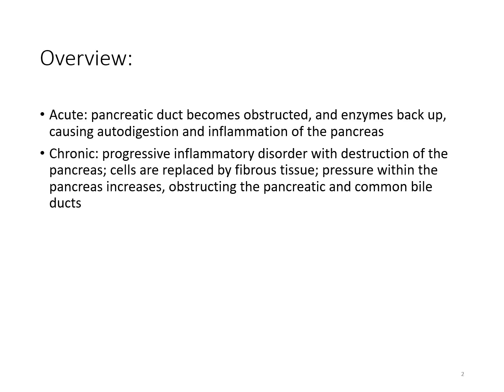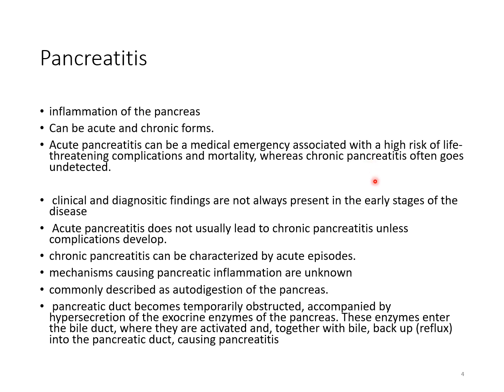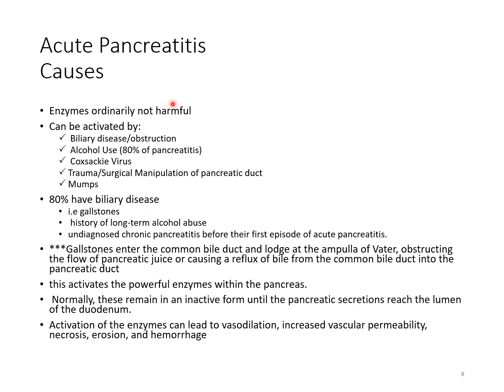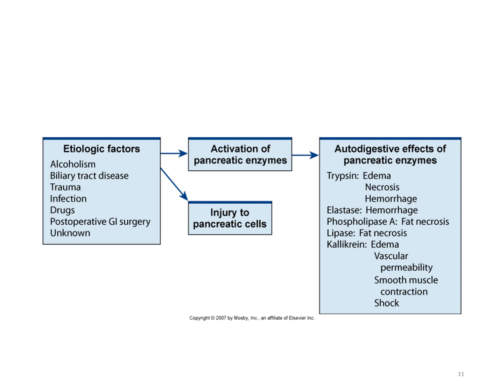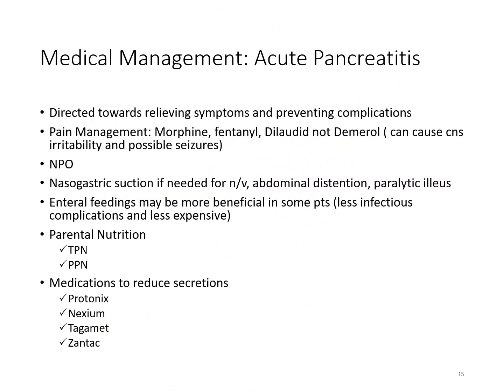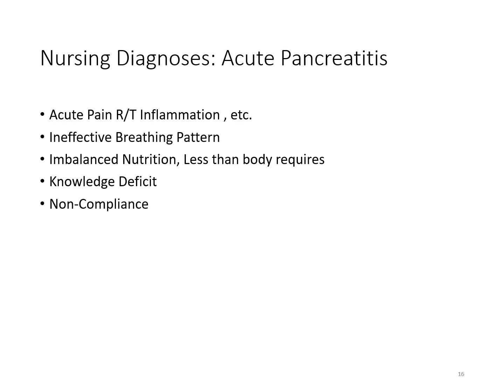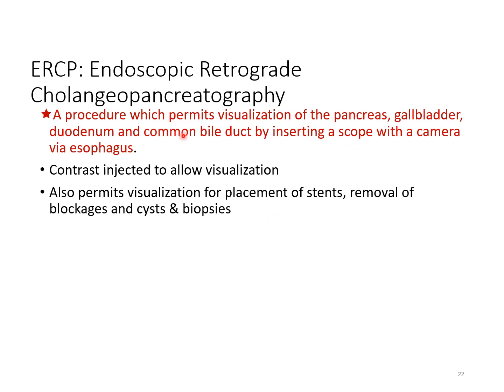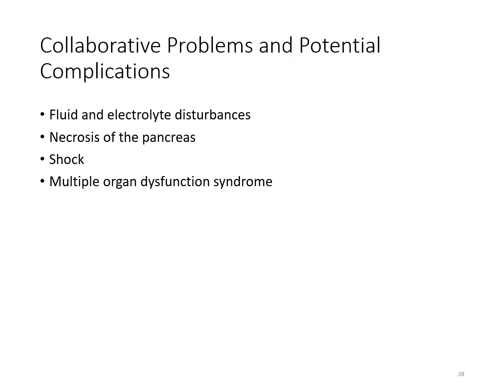audio Disorders of the pancreas 2 google link